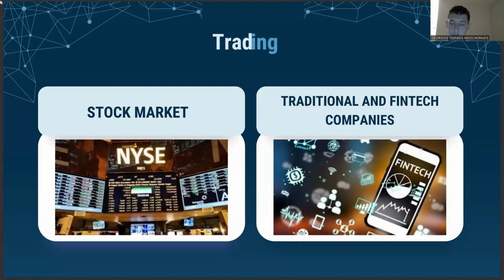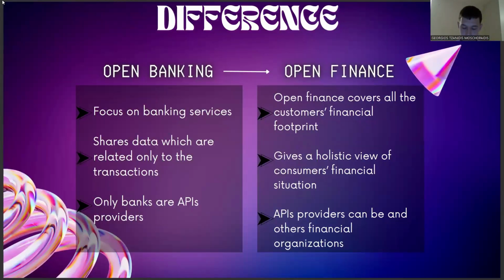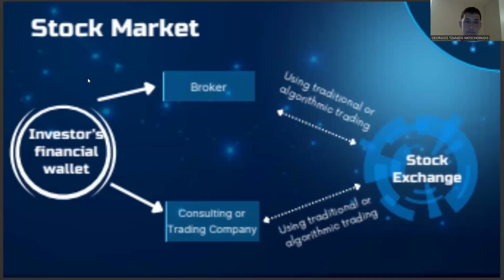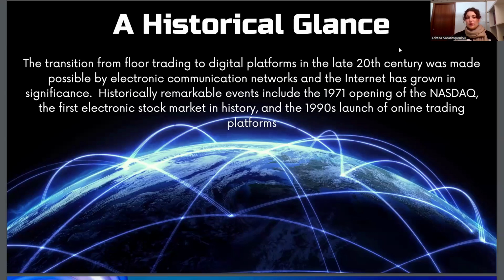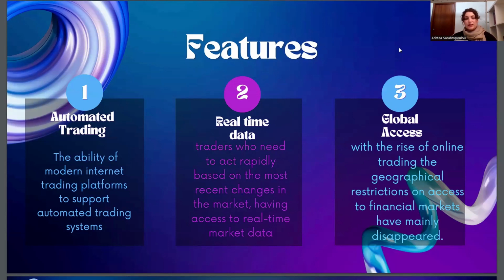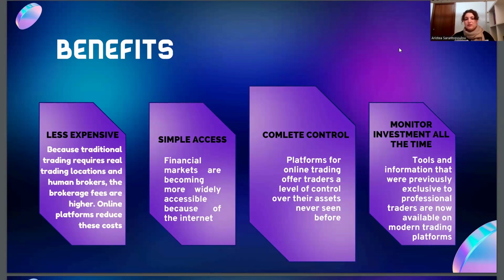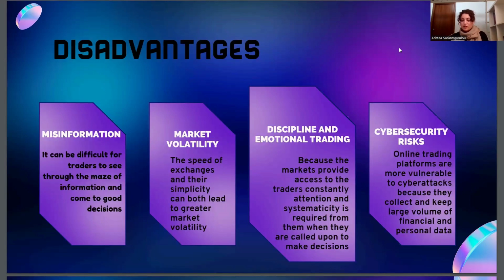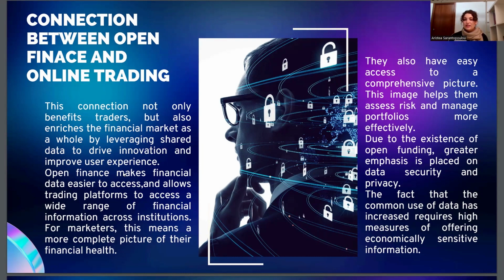Traditional vs online trading